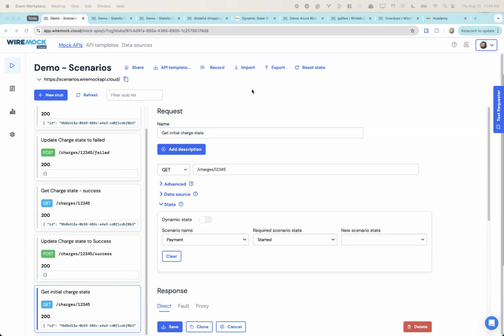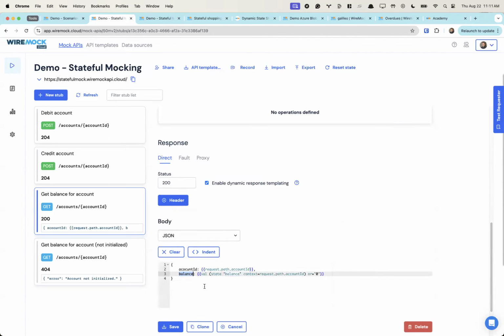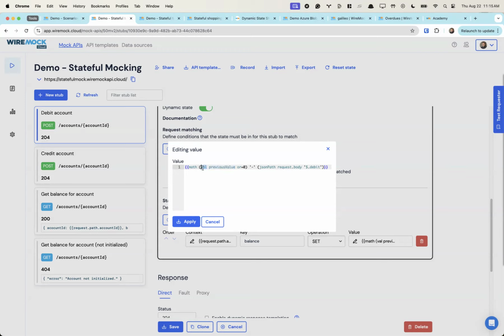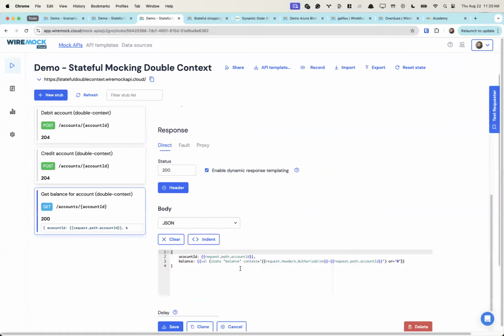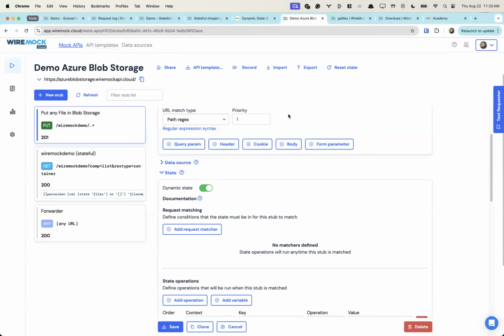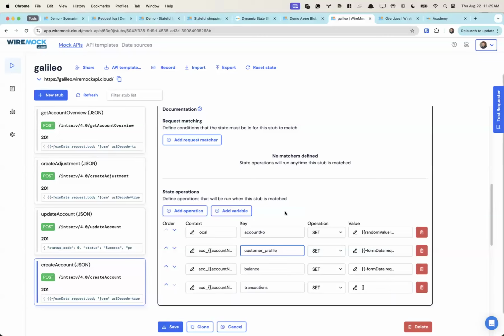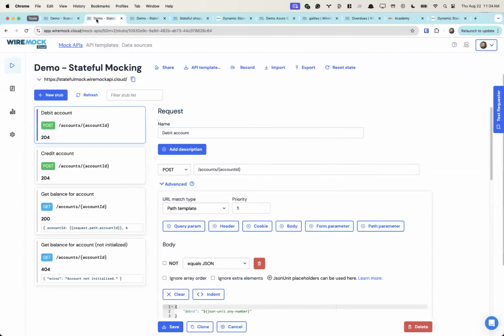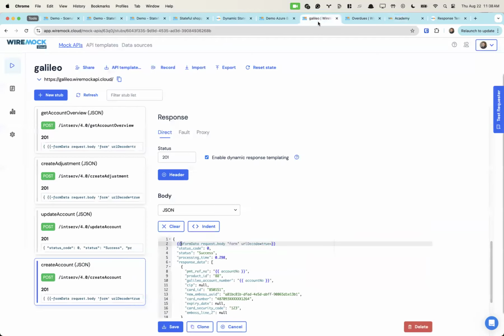WireMock Live! Stateful Mocking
Learn about one of WireMock's newest features, Stateful Mocking, as we walk through multiple examples of maintaining state in your Mock APIs.